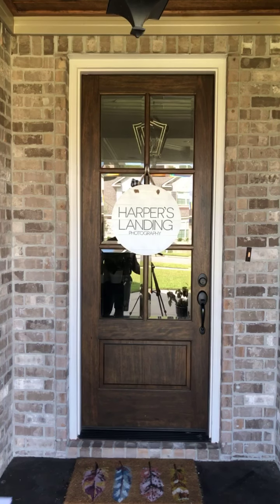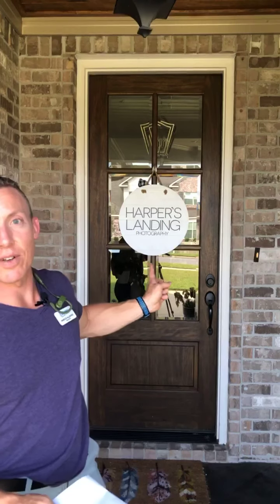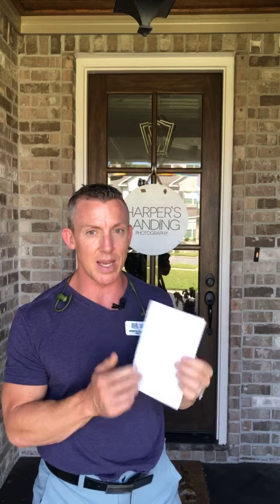Day 30 6 steps to get through your day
Writing things down during the day will help you stay positive and get through your day.

Did a walk through of a house in the country side of Daphne, Alabama

Today it’s 6 steps to getting through your day.
1. Keep a victory log
2. Warm and fuzzy's Gratitude from others and giving gratitude to others
3. Whiteboard to write on goals and more
4. Have success objects around
5. Ask for acknowledgement
6. Tell yourself and friends and family you LOVE them.